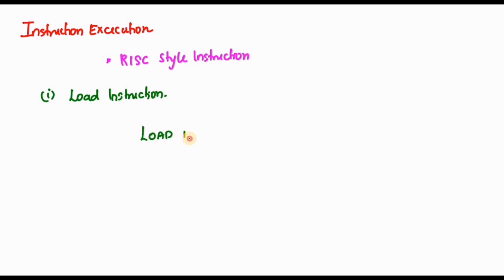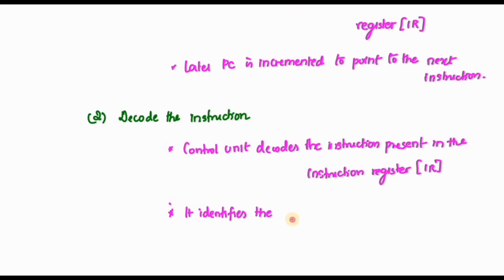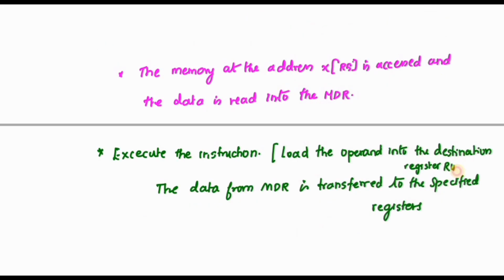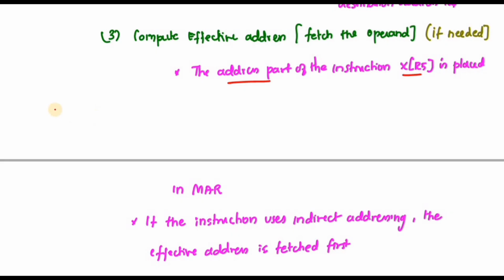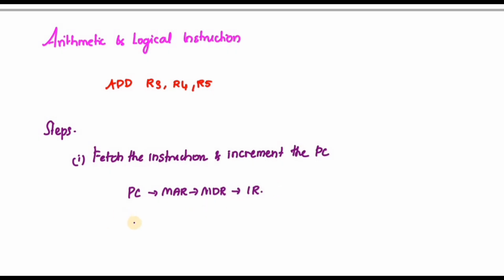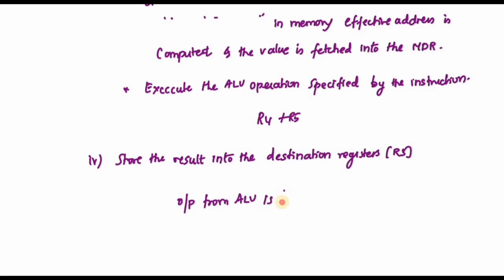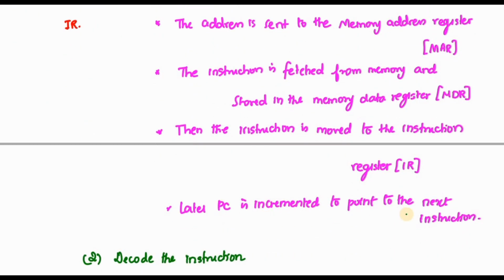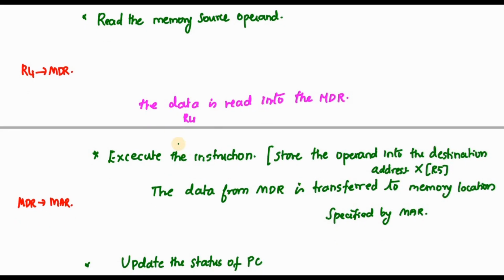Instruction execution process in computer architecture